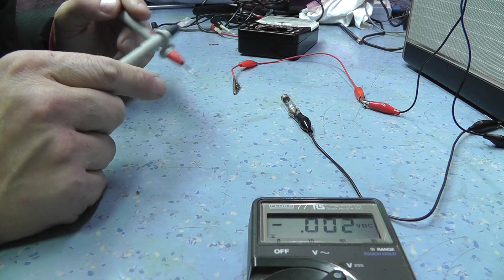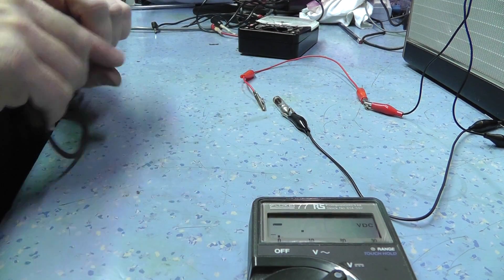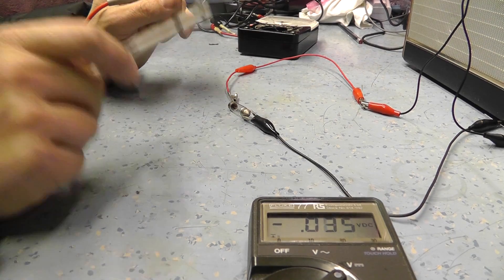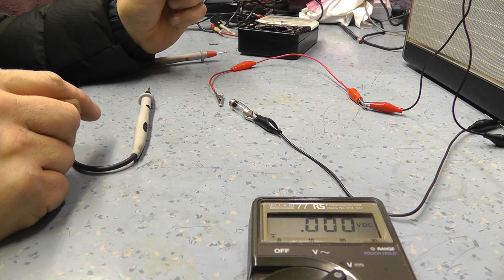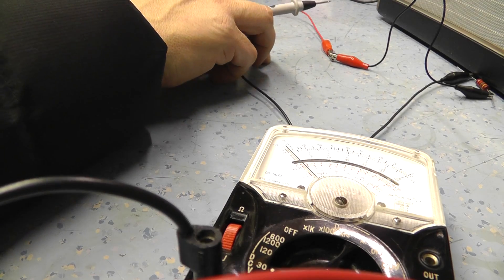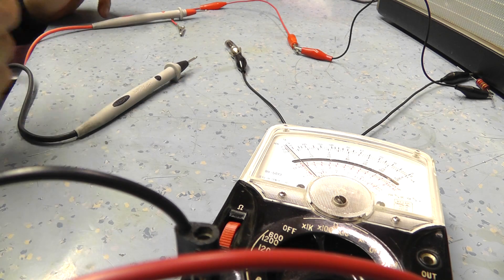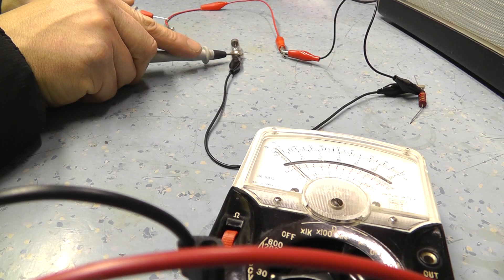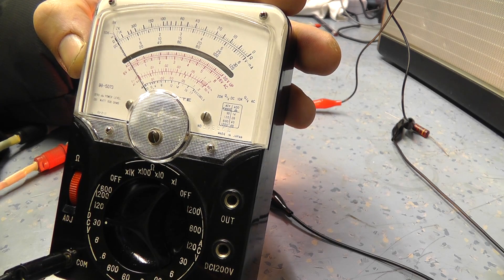Tips for automotive fault finding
A quick video to help make it easier tracking down faults in automotive & exterior wiring.
It might be worth noting that a simple bulb on a wire is great for a rough and ready approach to finding open circuits.